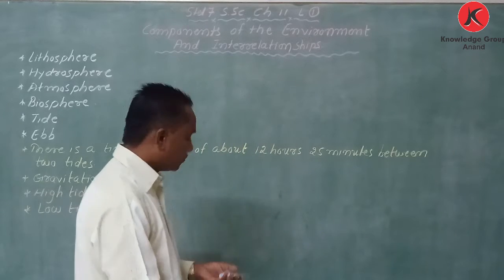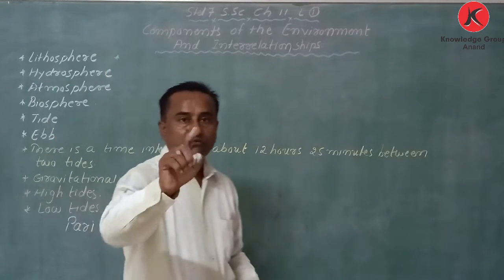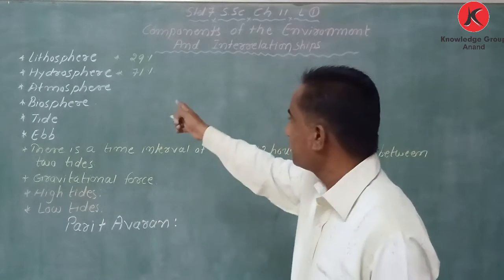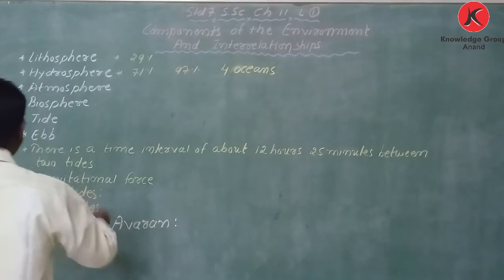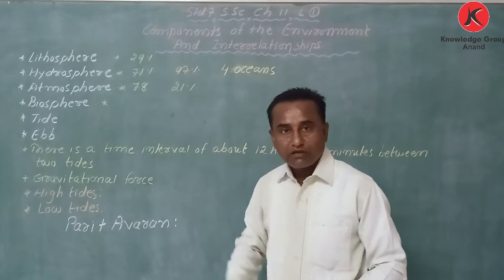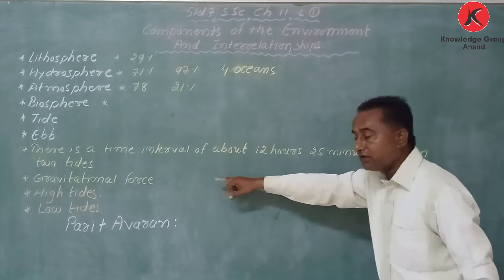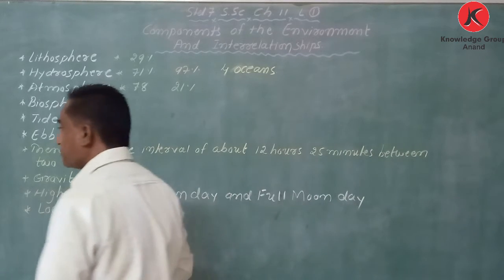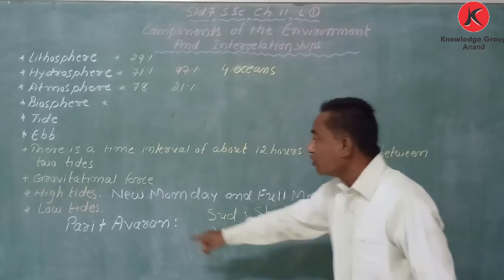CLASS 7 ENG. MED. S.S. CH -11 Components of the Environment and Interrelationships